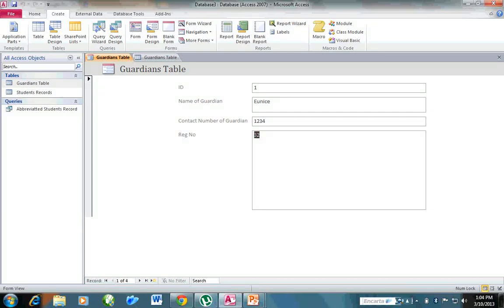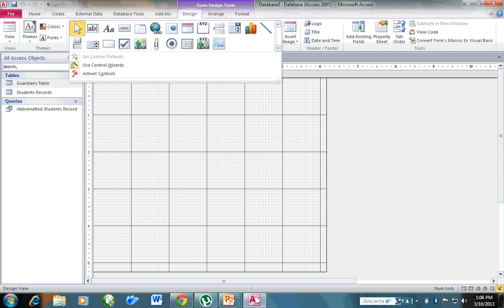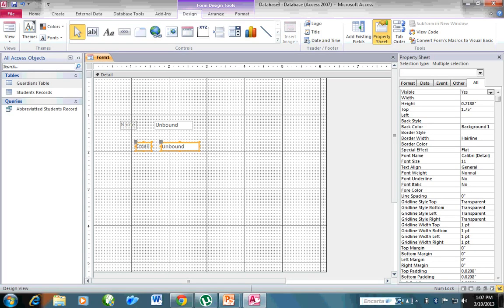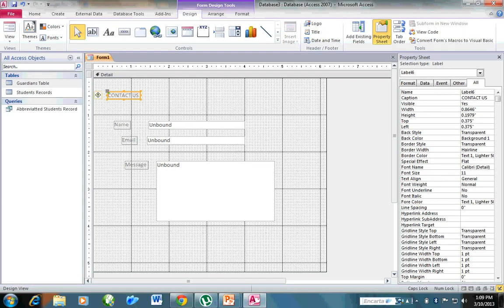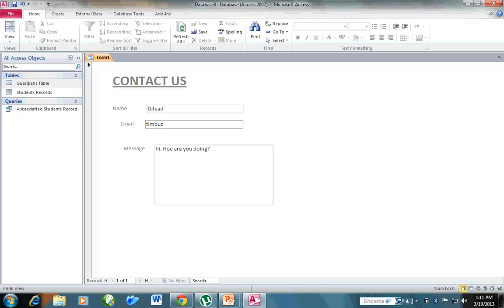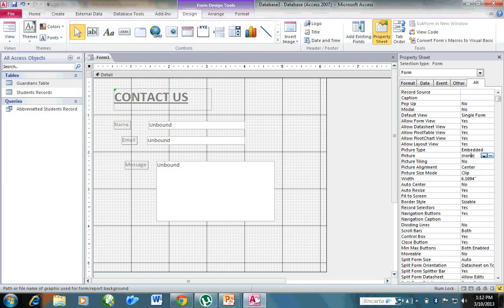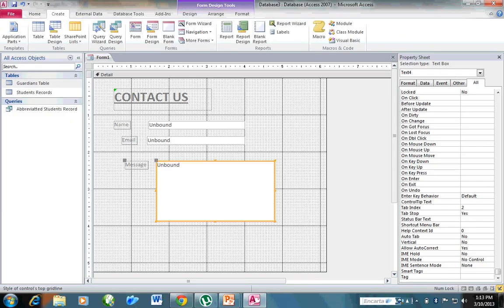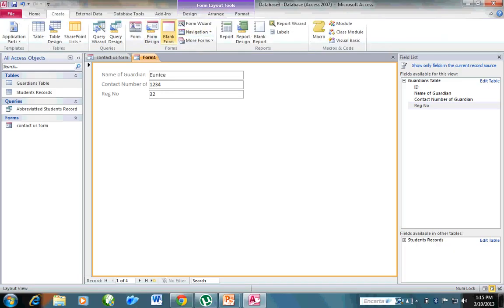15 Customizing Forms for Efficient Data Entry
Learn how to work with forms in-depth by adding advanced functionality, automating data entry tasks, and making your forms more interactive.